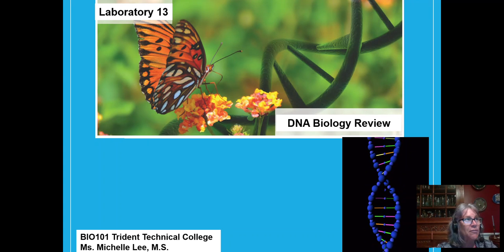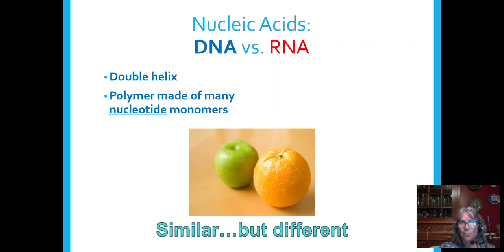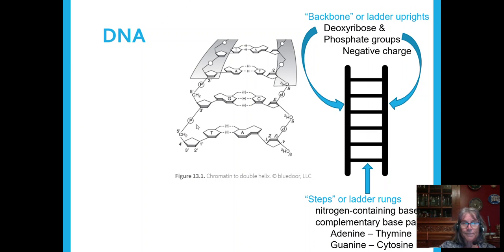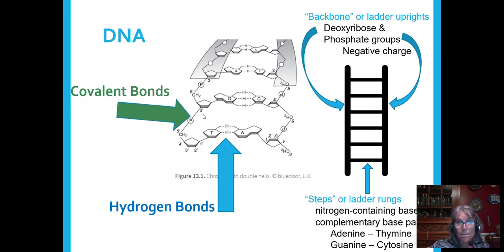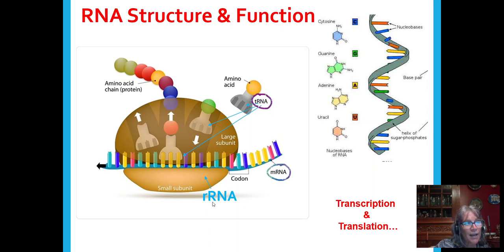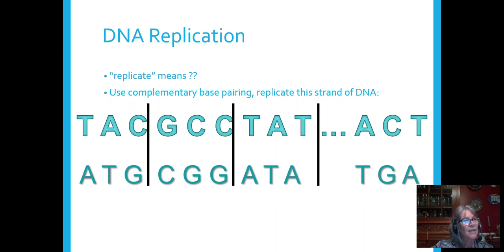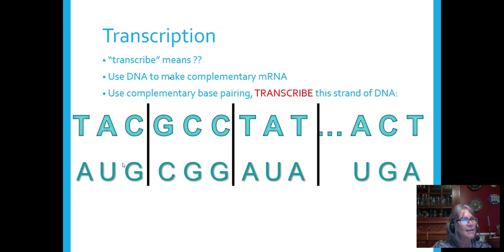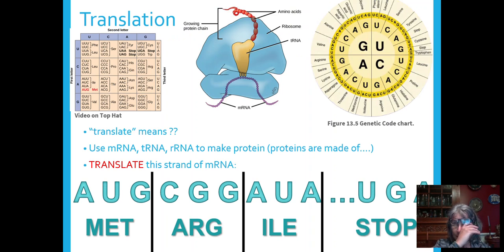Dr Hinkey's Bio 101 Lab 13 Presentation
This video provides an overview and some  background information to help you complete lab 13 on DNA replication, transcription, and translation.